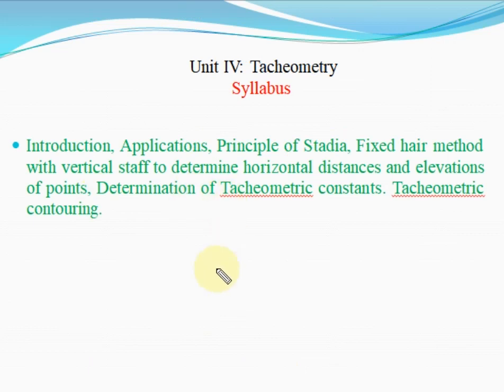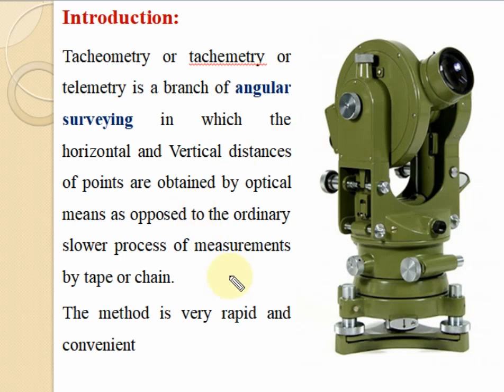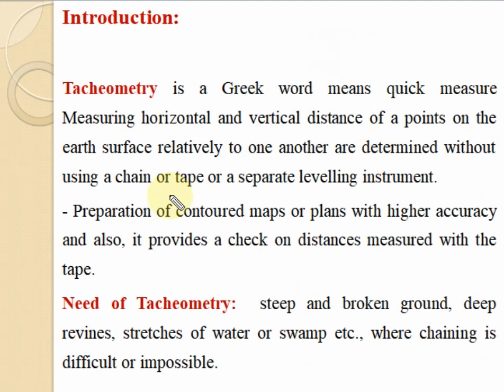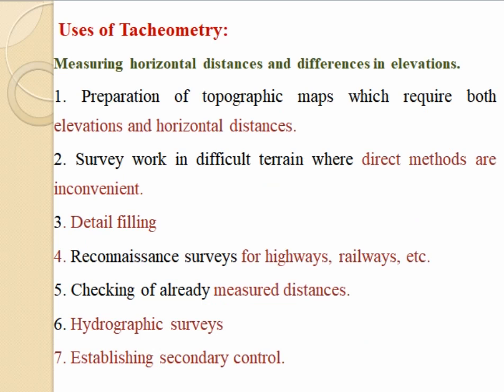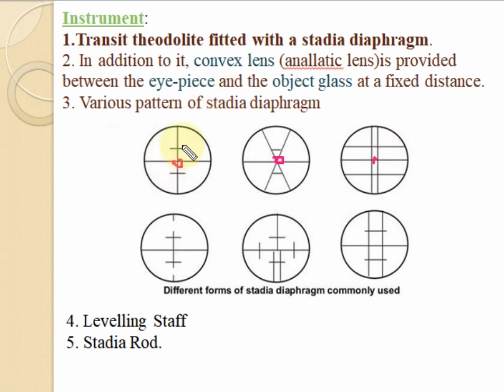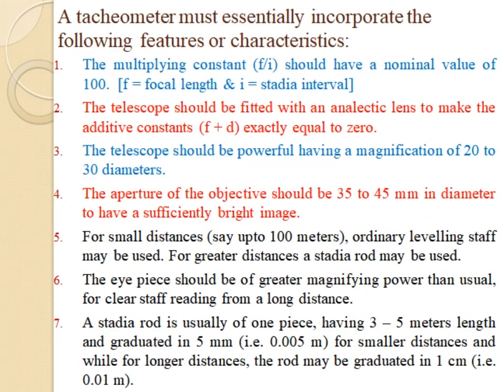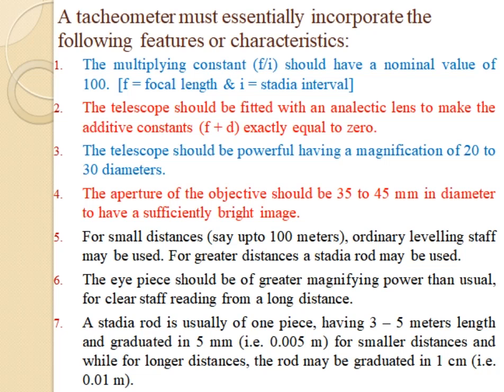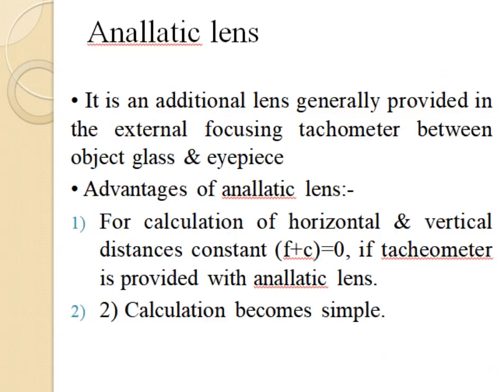Unit 4 Lecture 1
Introduction of Tacheometry